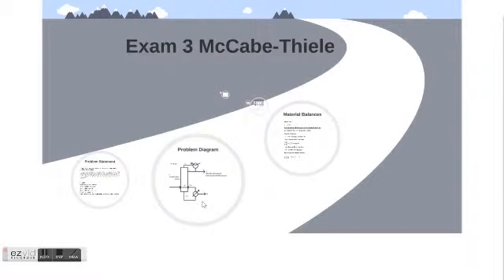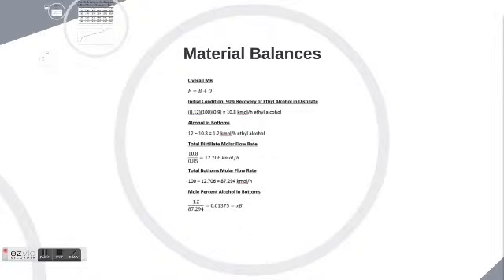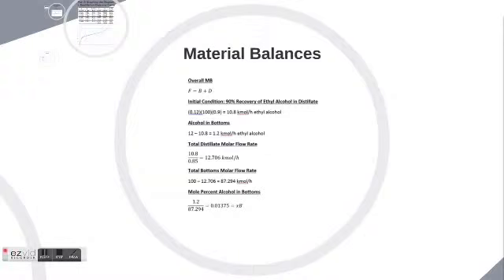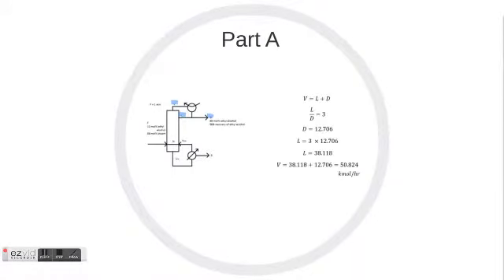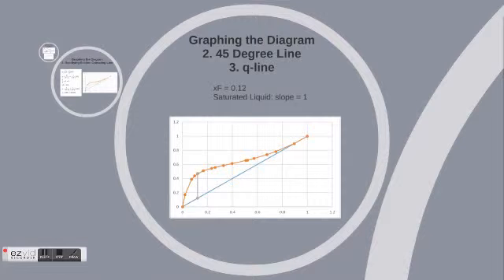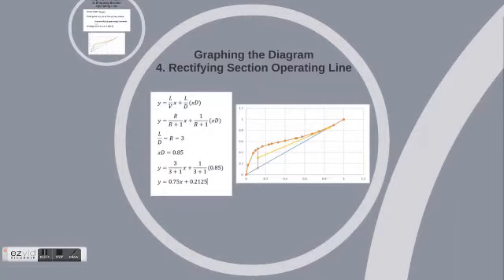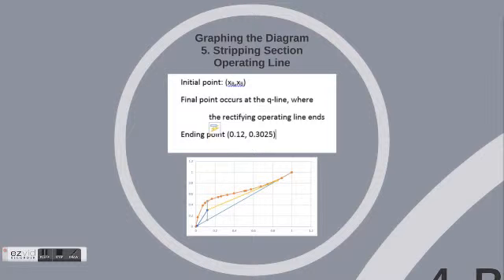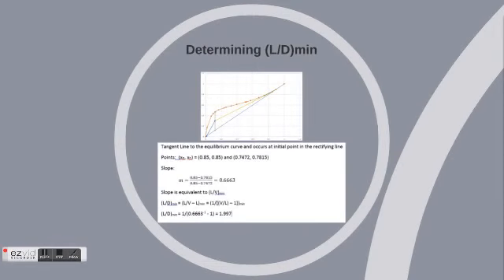McCabe Thiele Problem Exam 3